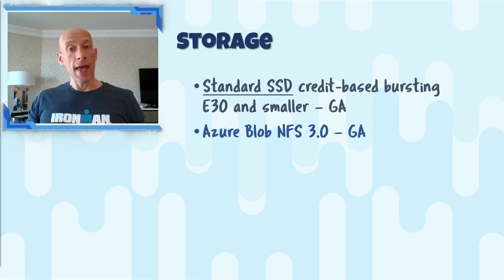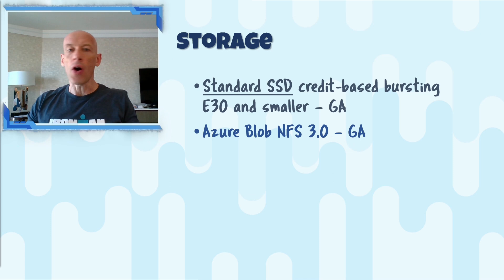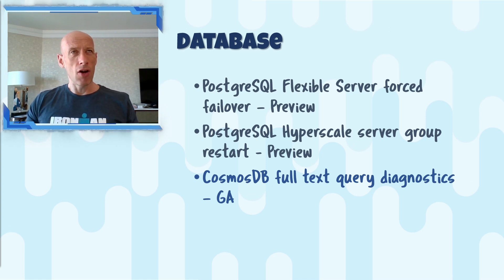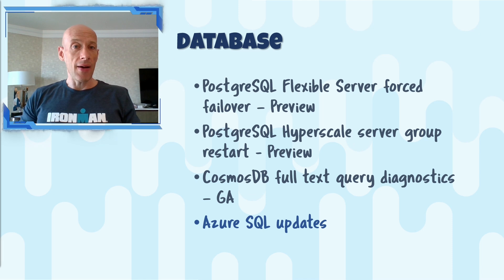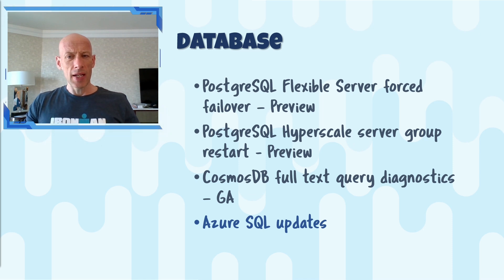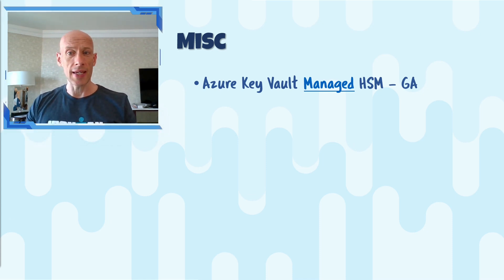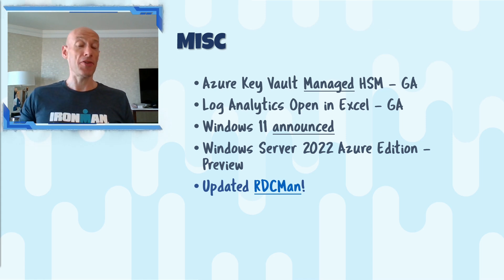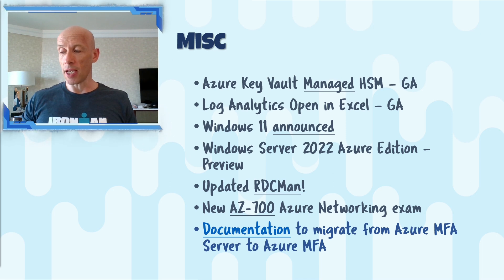Azure Infrastructure Weekly Update - 27th June 2021 - From Coeur D'Alene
This week's update comes from Idaho as taking part in IRONMAN Coeur D'Alene. Did my best :-)

Note on Windows 11 while the perf requirements are similar to 10 there are some more stringent requirements re 64-bit, UEFI, TPM 2.0 and others so running the tool and checking requirements is best way to check readiness!

00:00 Introduction
00:47 New videos
01:24 FX-series
02:57 ACR in West US 3
03:22 WAF DRS 2.0
04:54 Standard SSD bursting
06:08 NFS 3.0 on blob
07:13 ADLSGen1 new blocked
07:38 ANF regional quota
08:36 PostgreSQL flexible server forced failover
09:10 PostgreSQL Hyperscale server group restart
09:47 CosmosDB full text query diagnostic option
10:50 Azure SQL updates
14:24 Azure Key Vault managed HSM
15:06 Open in Excel
15:16 Windows 11
16:52 Windows Server 2022 Azure Edition
18:18 RDCMan updated!
18:27 AZ-700
18:41 MFA Server migration
18:55 Close